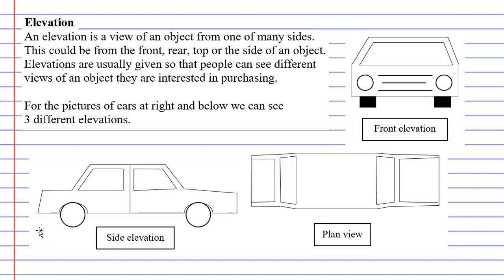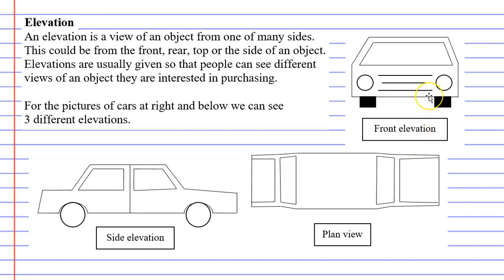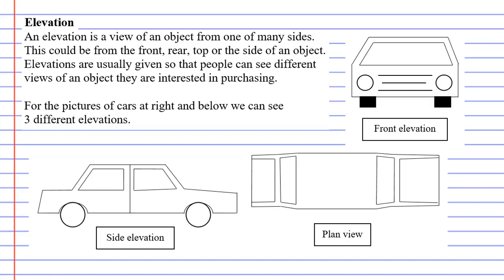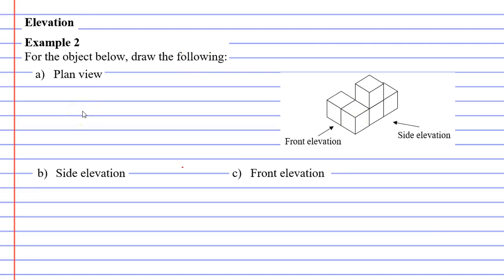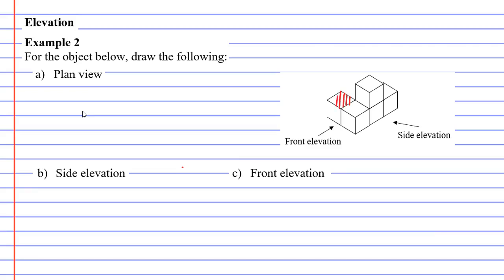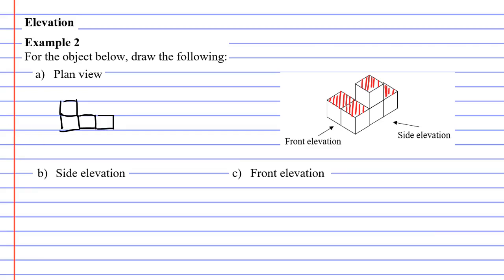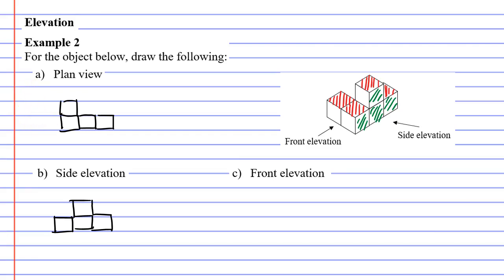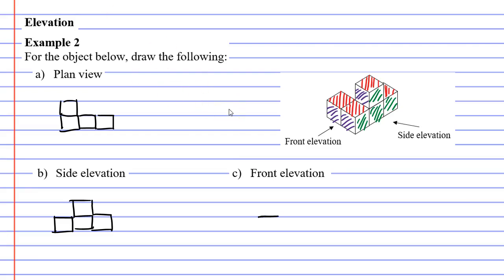1H Plans and Elevations (2 of 2)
Explains what elevations and plans are and draws some elevations of an object.